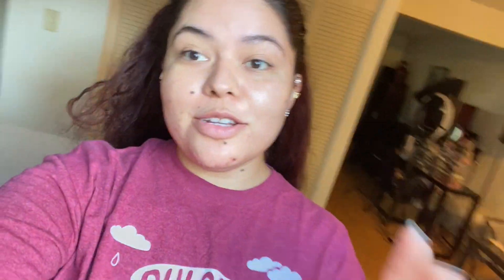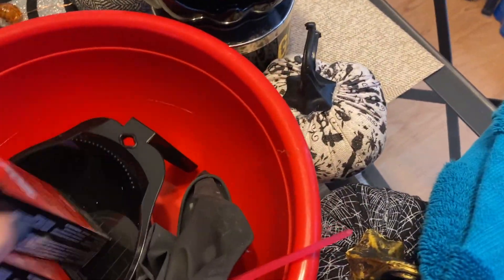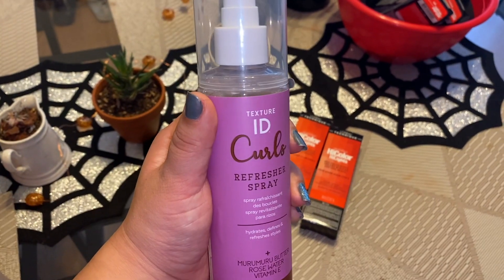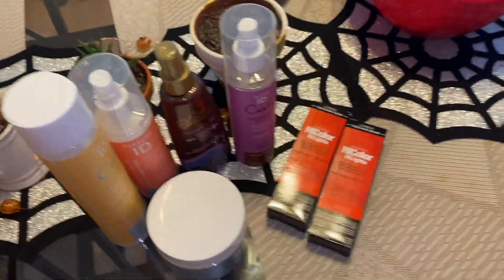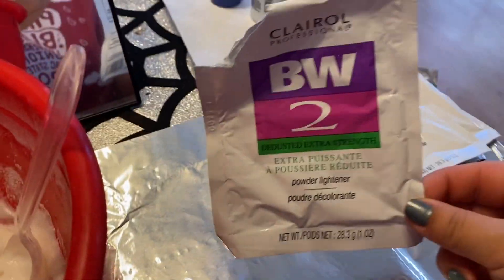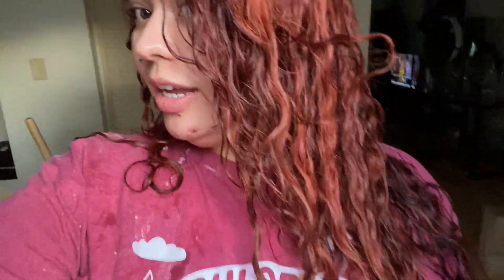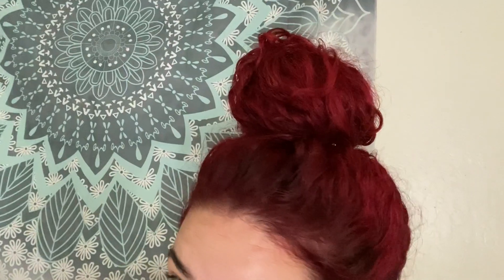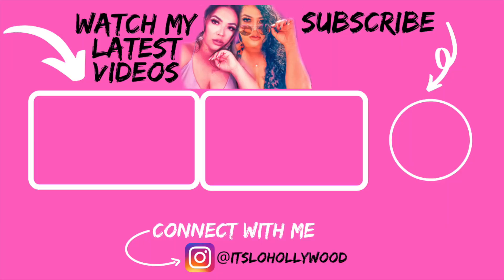Dying My Dark Hair Red At Home!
What is up HOLLYWOOD STARS!! Today i'll be showing you how I got my hair to be super bright red in two steps!

⭐️ Don't forget to keep shining because you're a star! 💫

💖XoXo💖